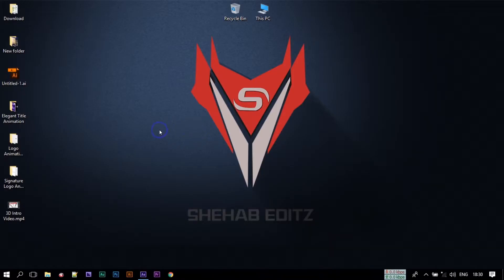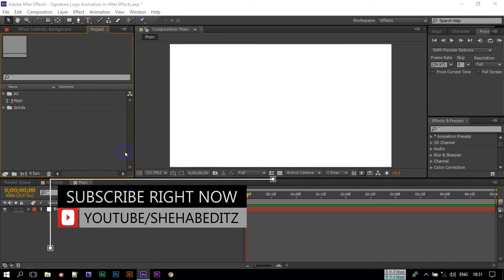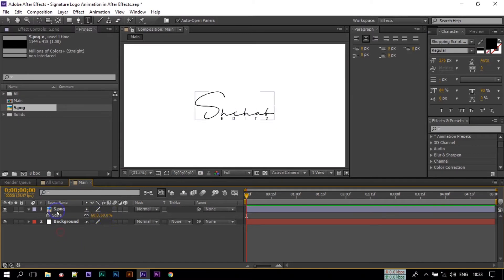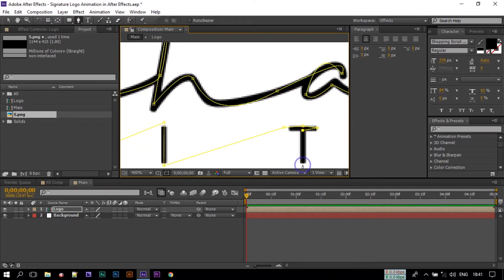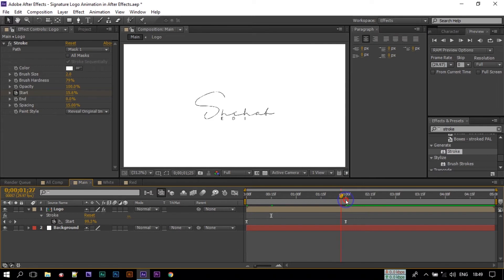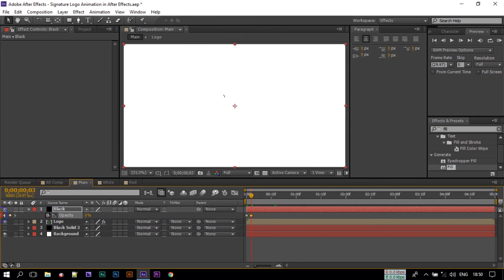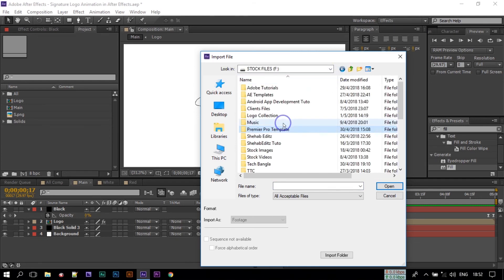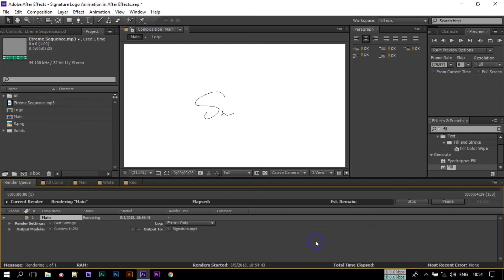After Effects Tutorial: Create Signature Logo Animation in After Effects - Animated Signature Effect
Create Signature Logo Animation in After Effects - Animated Signature Effect

In this After Effects tutorial I will show you how to make a writing animated Signature in adobe after effects. Some times we see many of photography channel have their own signature logo and their logo also animating like it is writing.
So, in this video I will tech you how to animate your signature or  how to make a hand writing animated signature logo intro.